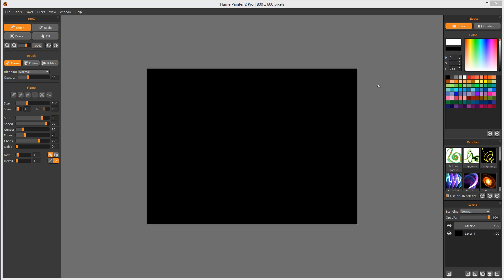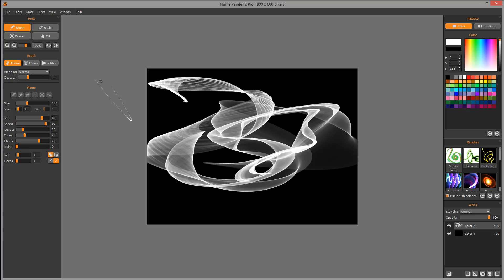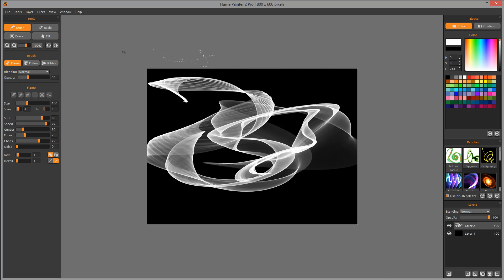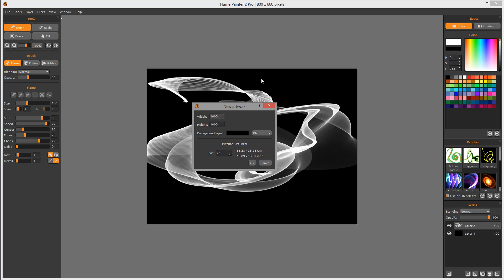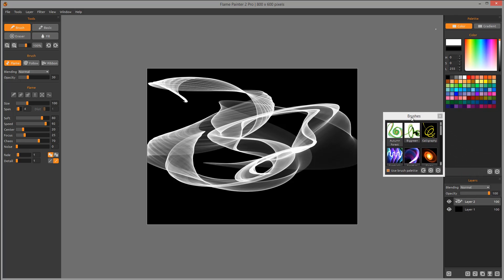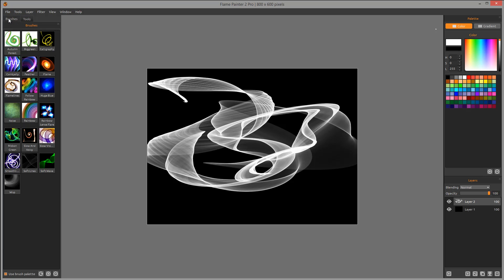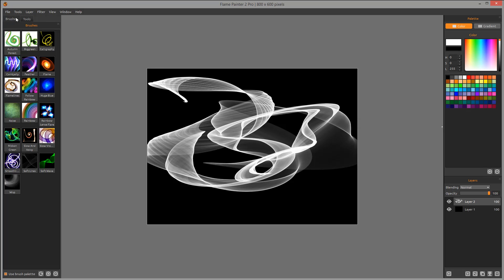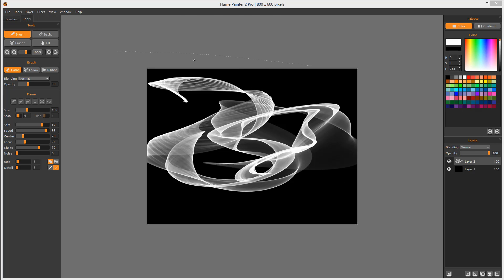Flame Painter 2 Pro - Interface Overview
This Flame Painter video tutorial describes the user interface including:
- top navigation drop-down menu;
- other menu: Tools, Palette, Brushes, Layers Panels;
- how to create a new file with specific features: "File" -- "New": you can specify size, background layer and dpi;
- customizable interface with dockable tabs: how to drag, resize, move and hide panels.

to explore more tutorials.